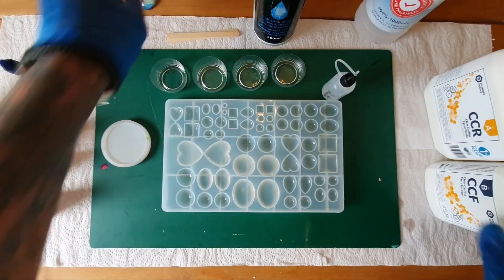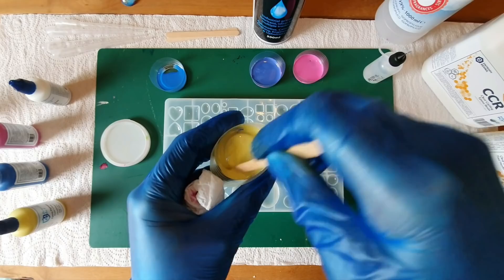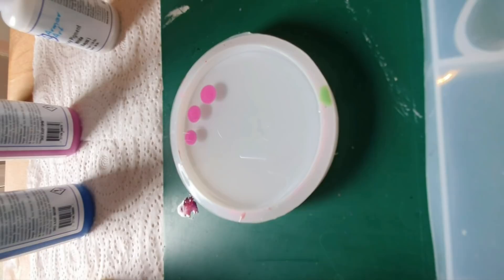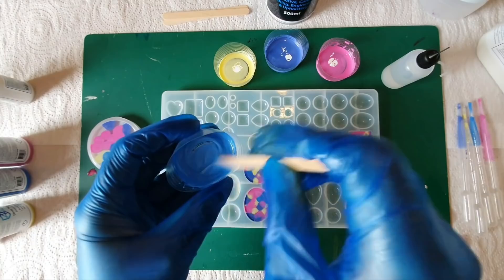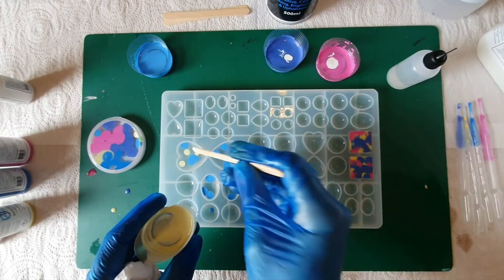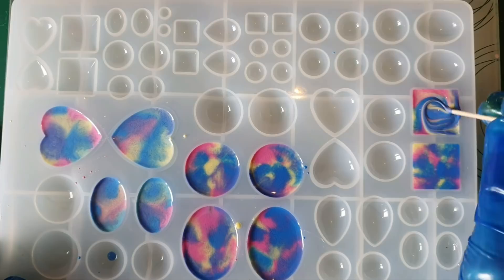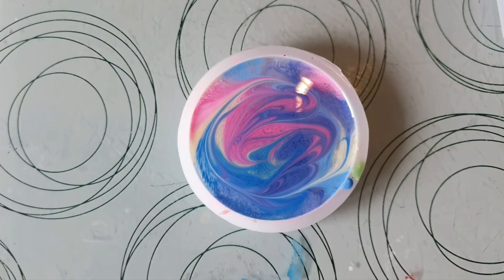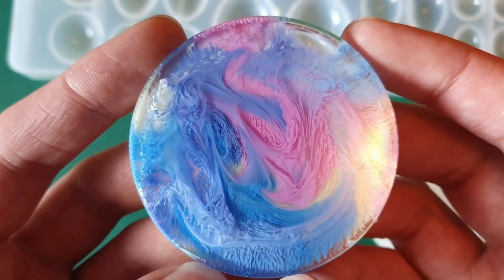#7. Simplified Feathering Technique With Pigment Pastes in Resin. A Tutorial by Coopers Custom Casts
Hi all 😊.

This is my attempt at @damla0606 Feathering Technique. Thank you for your incredible support Luna Designs.

I have wanted to try this for some time now, I cant wait to perfect this, more videos will come when I have different moulds.

A huge thank you to those who have bought me a coffee since my last video, there is a thank you post on the community tab.

Here are the links to the items I have used, if there is no link, there may be stock issues but I will update when they become available again.

Mould tray set

Entropy resin, UK only discount of 10% by using code DCOOPER at the checkout:

Please remember you will need both CCR and CCF bottles.

Isopropanol Alcohol